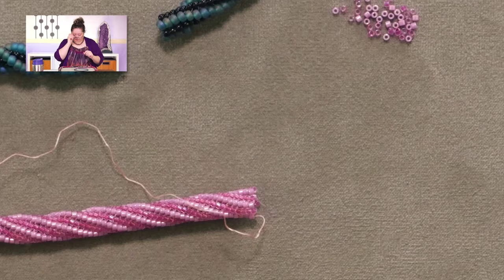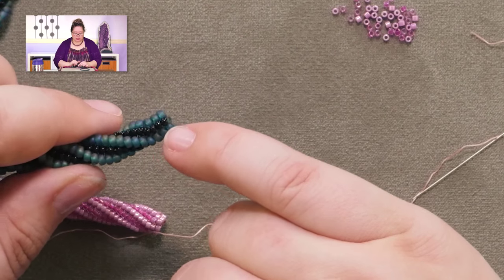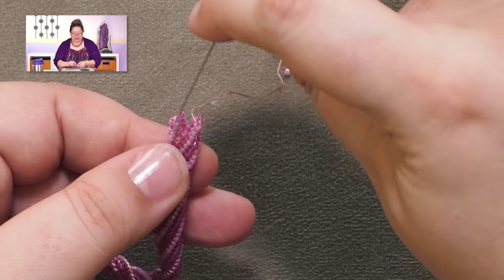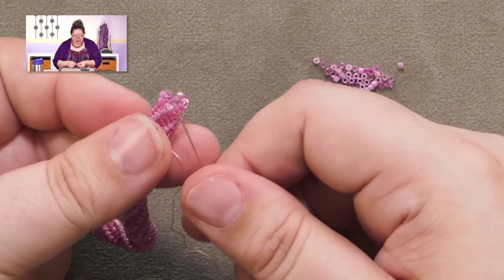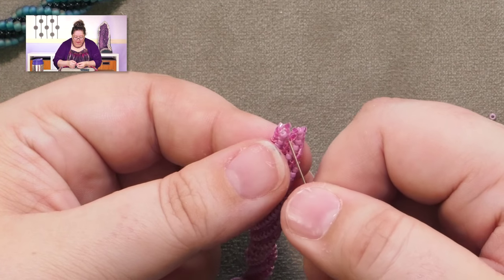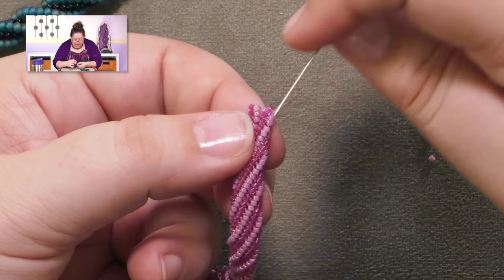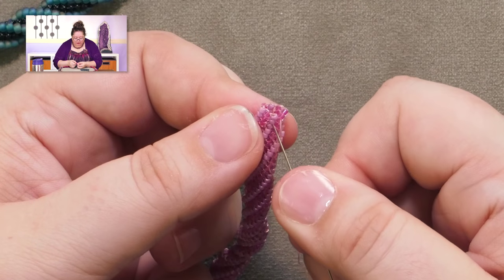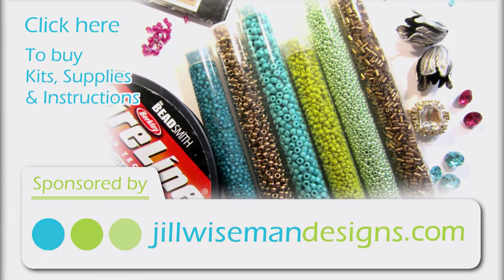Stitches: Ending Herringbone and Spiral Herringbone Ropes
Watch this video to see how you make the finishing end of your herringbone (ndebele) rope match the ladder stitch start on the other end.

The beading board I am using in the video can be purchased